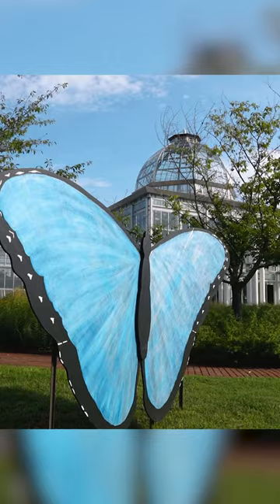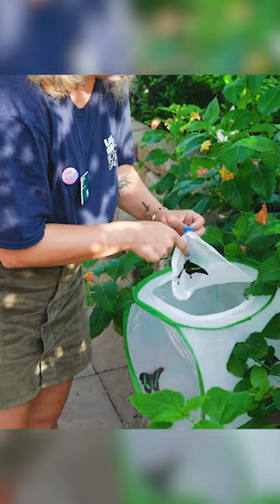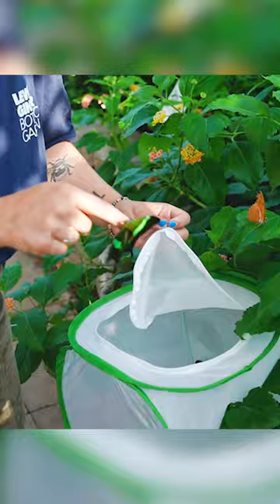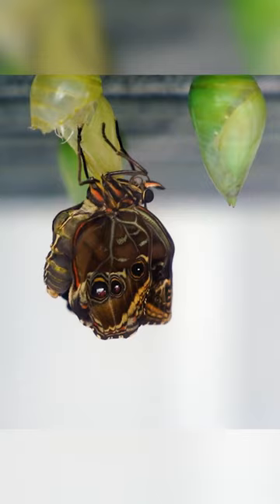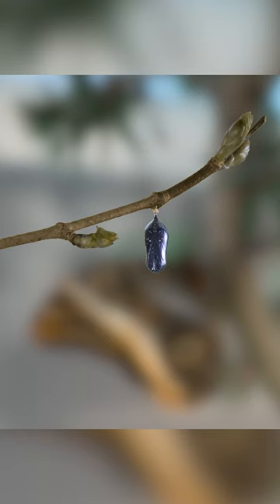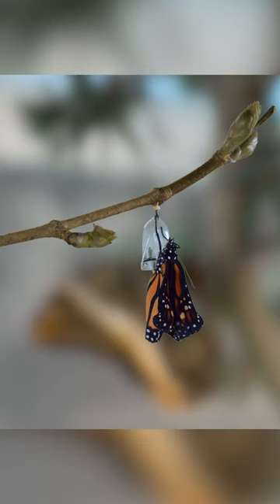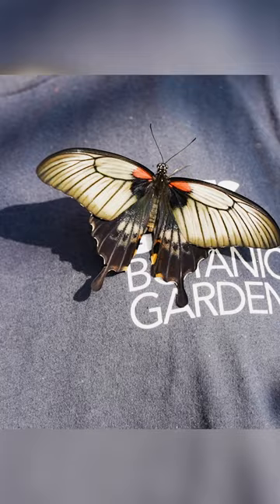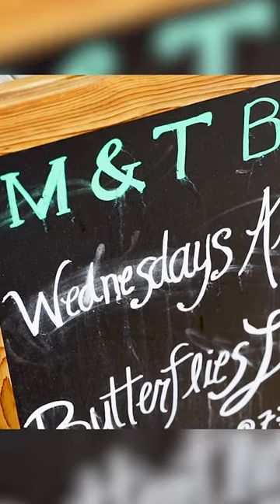Rarest species @ M&T Bank Butterflies LIVE! and more...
Our Butterfly Educator, Clara Aus answers some popular questions from visitors to the M&T Bank's Butterflies LIVE!. Rare species in the exhibit, butterflies hatchings and more.
Videographer and Editor (IG): @demarchiproductions